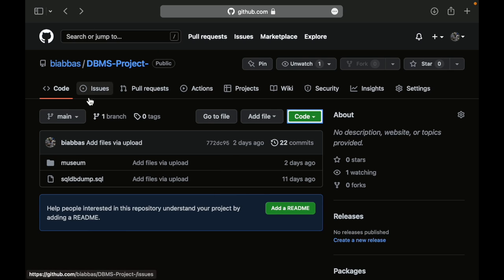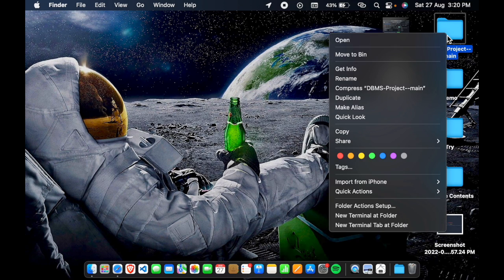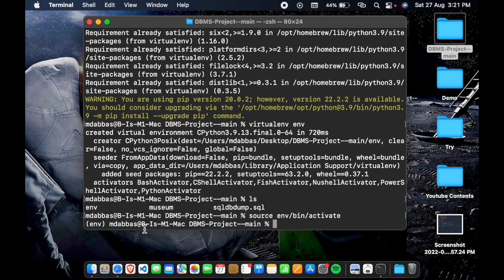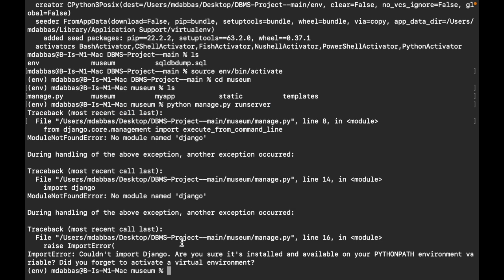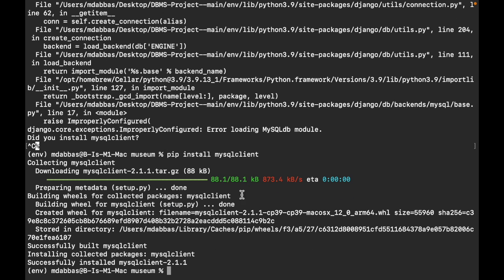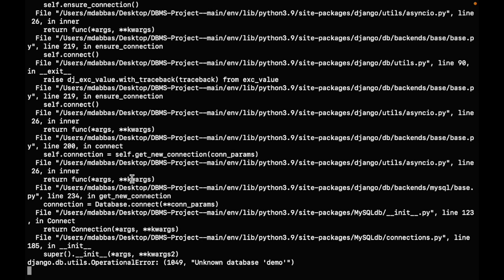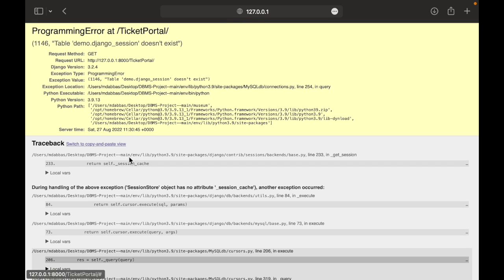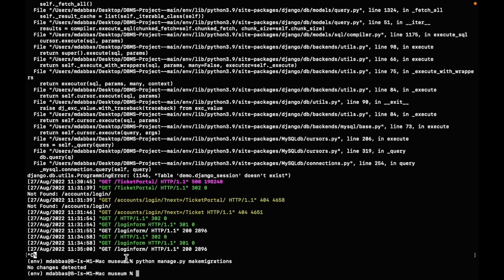How to run a Python Django mysql file? The Complete guide with database connection.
Hey viewers, welcome back. In this video I'll guide you on how to install a Project made in python library Django and also configure the backend mysql
database engine. (ON Mac os/Linux)

Chapters:
About the file: 00:00
Virtual Environment: 01:08
Django Installation:  03:02
MySqlClient:  04:03
Mysql Database:  04:55
Mysql Restore:  06:26
Apply Migrations:   07:25